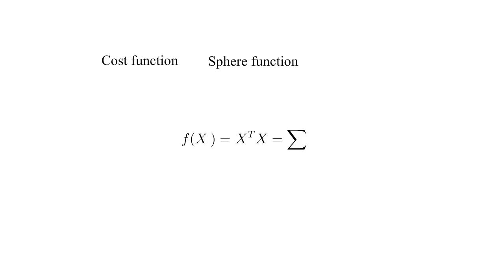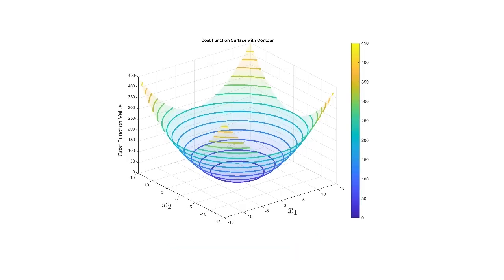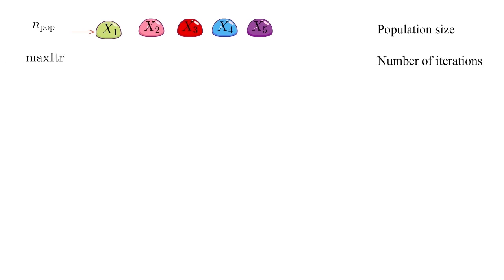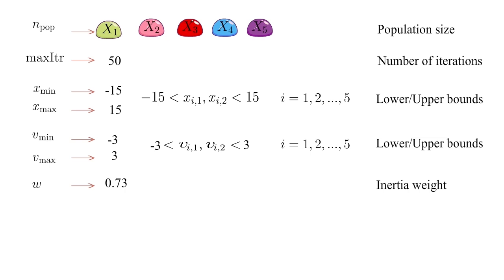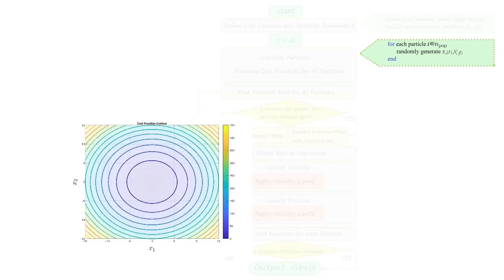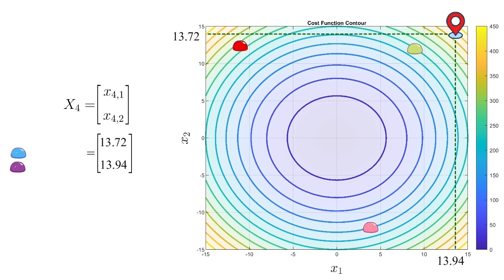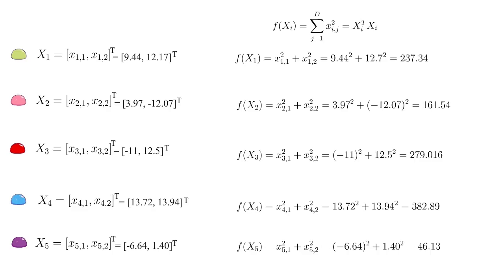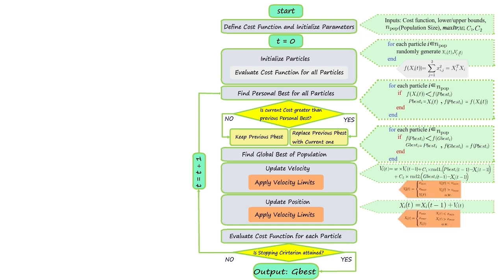Section 2: PSO initialization stage